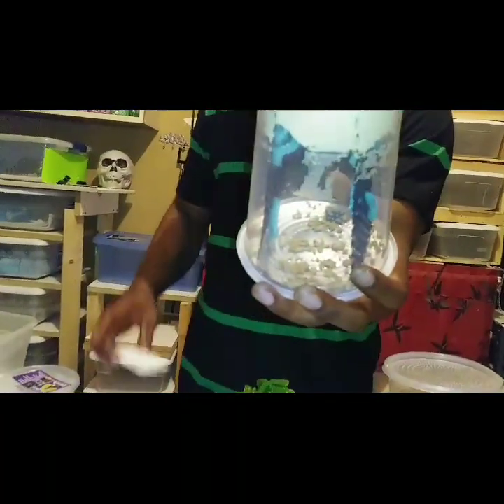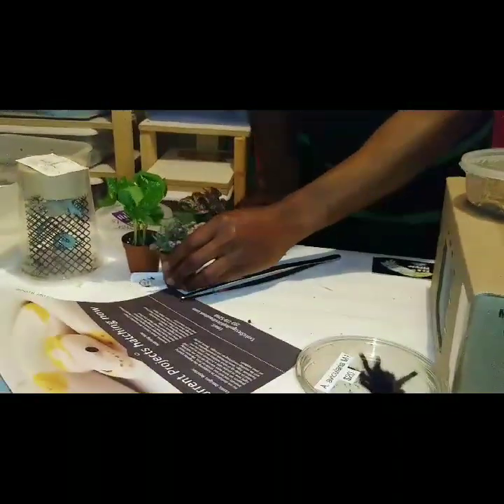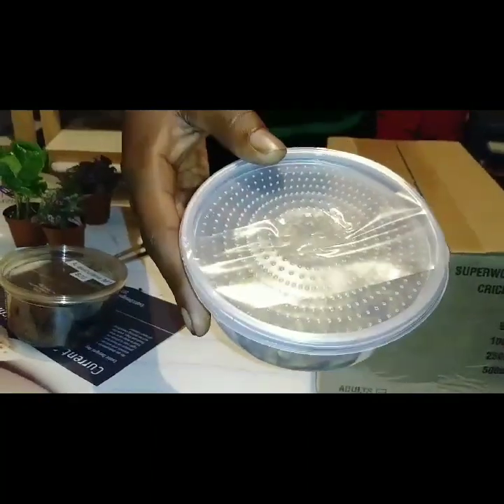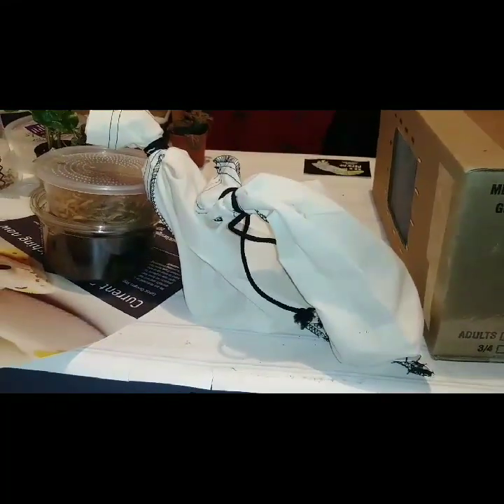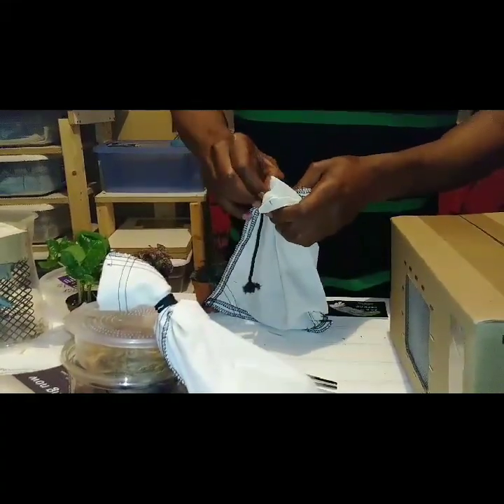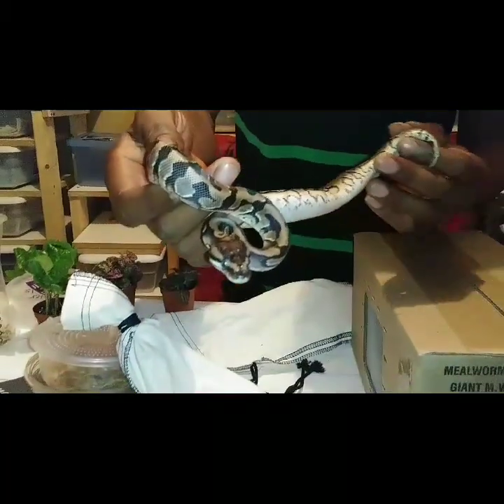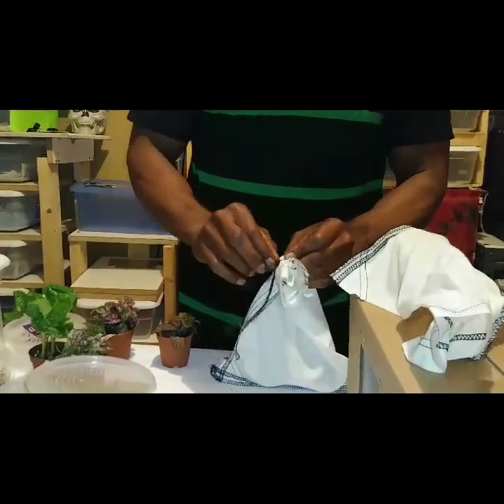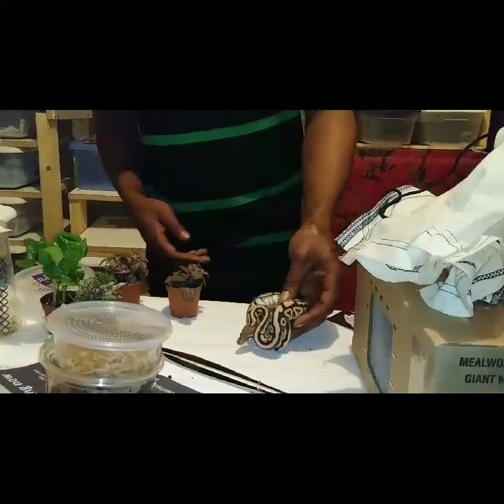Saratoga Reptile Expo 2019 Pickups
Showing off all the new stuff we purchased at the reptile expo. Had a blast.